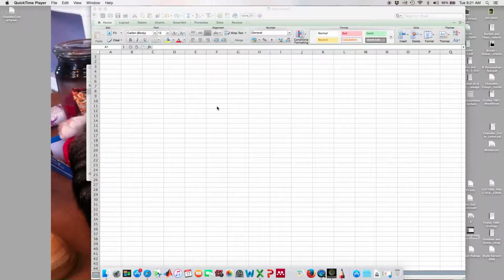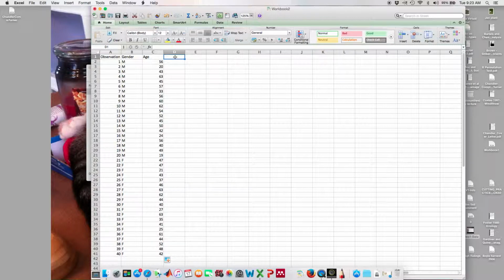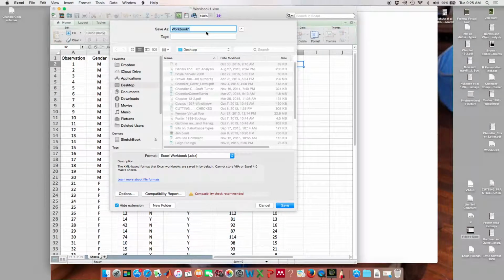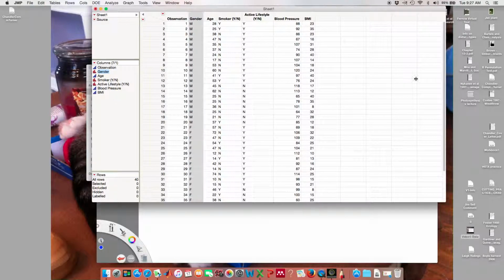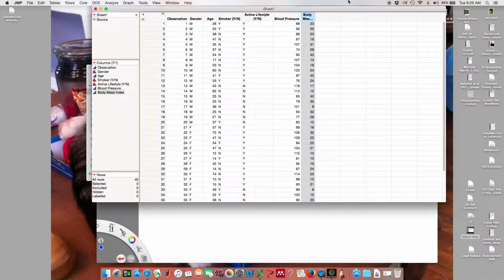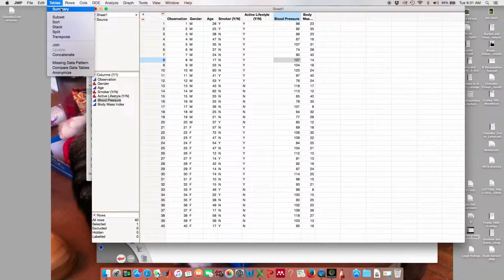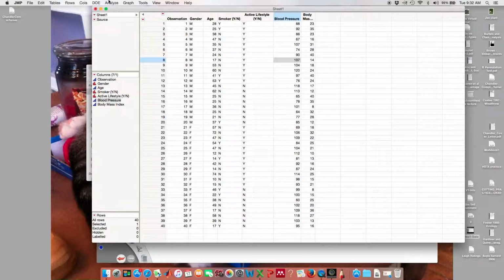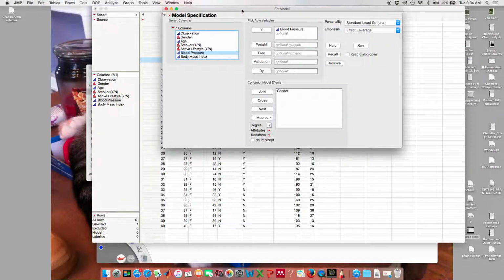Video 2 - Working with Data in Excel and SASJMP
Biometry for WV HSTA Students